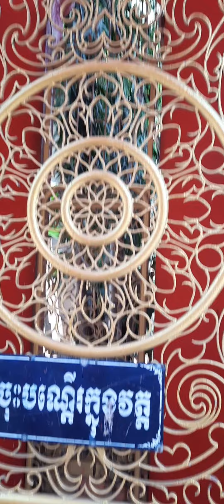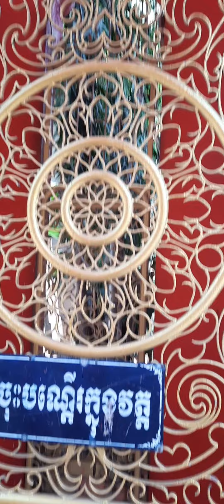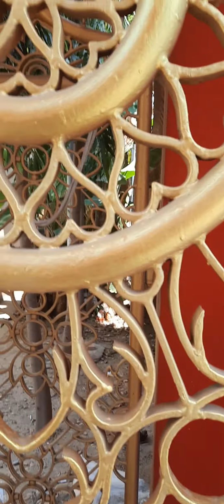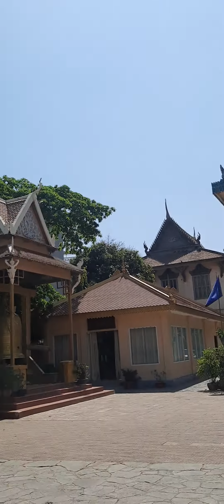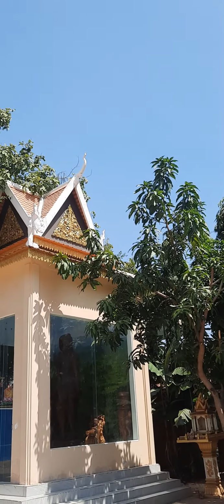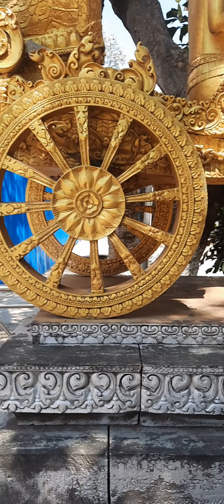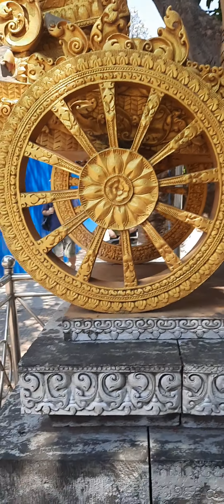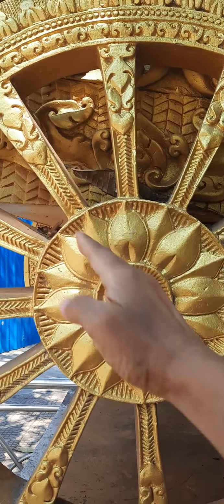Astrotheology in Phnom Penh, Cambodia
Astrotheology in Phnom Penh, Cambodia. Symbols and their meanings.